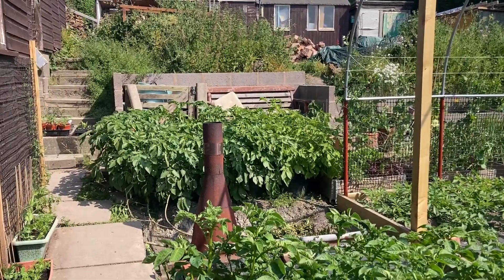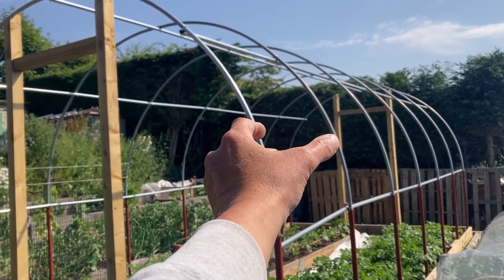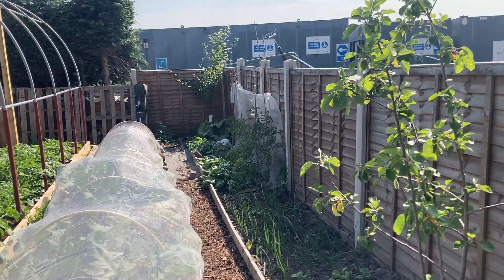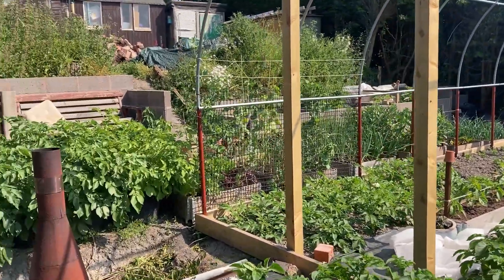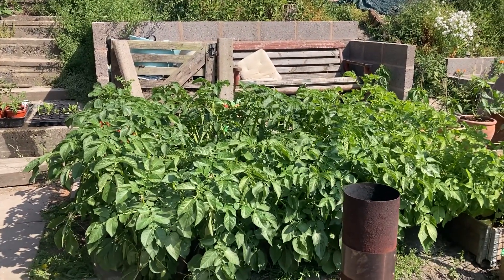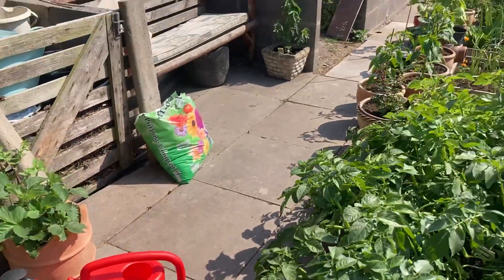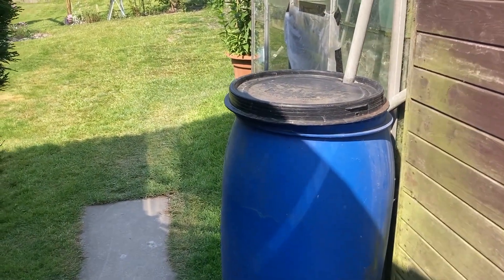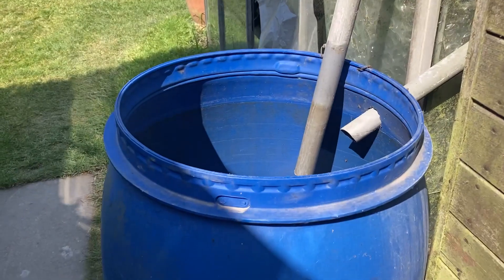Is Your Plot Weather Ready This Weekend?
Quick video as I talk about what im doing in the veg plot to protect from heavy rain and strong winds this weekend.